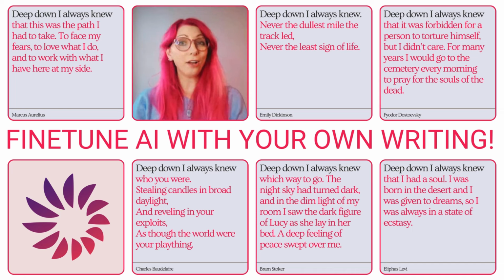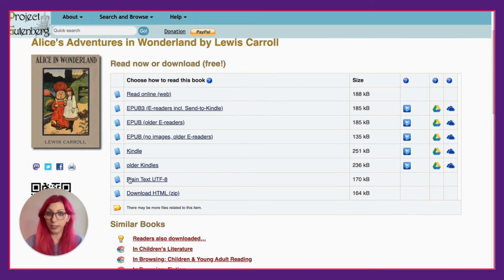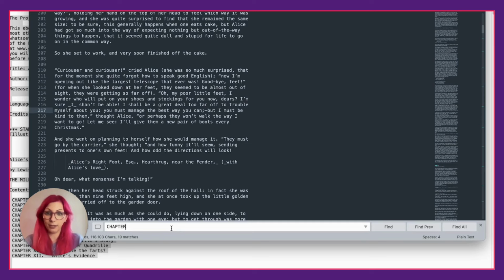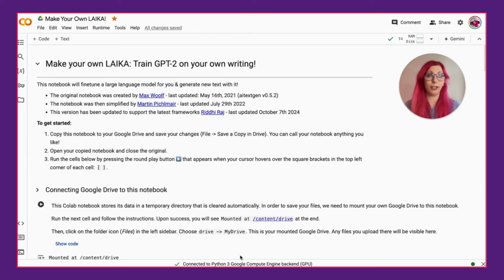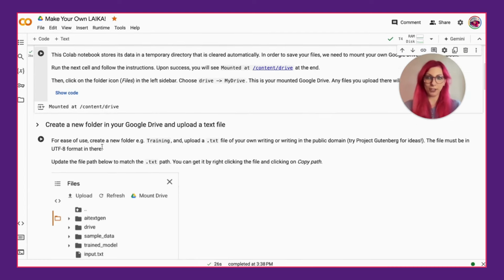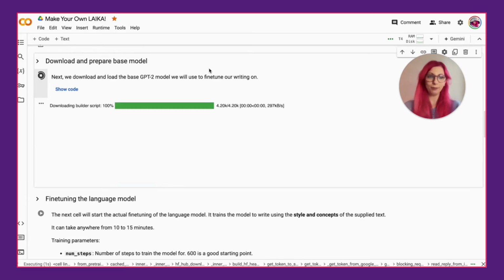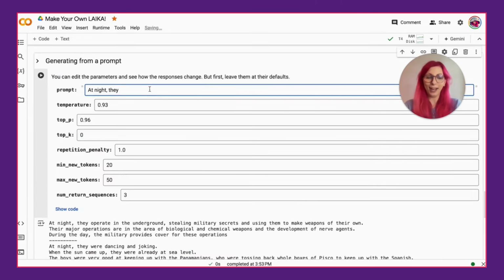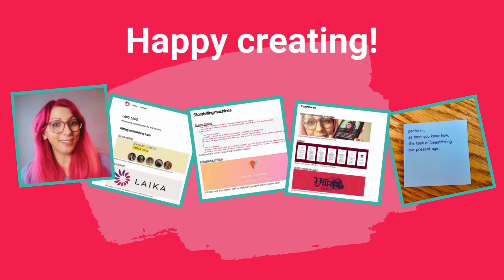Fine-tune AI with your own writing!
If you miss the functionality of LAIKA and would like to keep working with fine-tuned language models trained on your own writing - this short video will show you how to do precisely that.